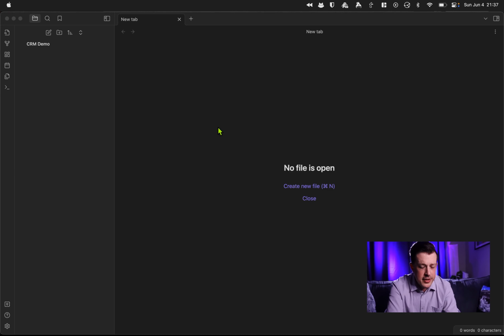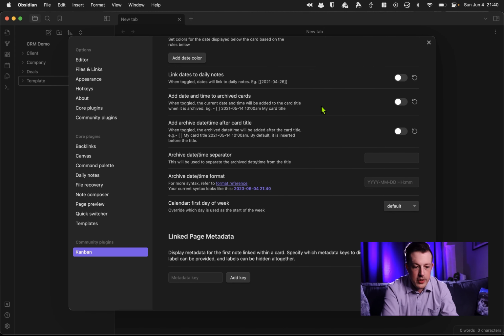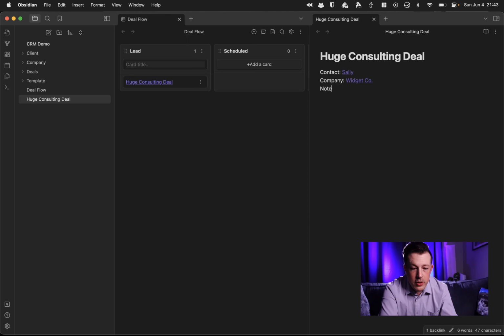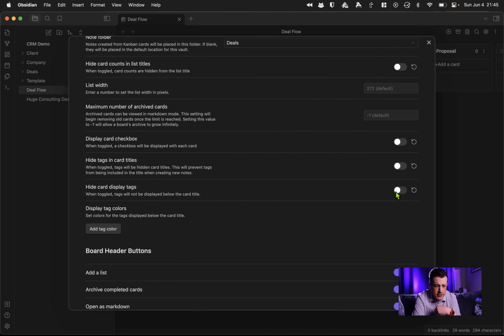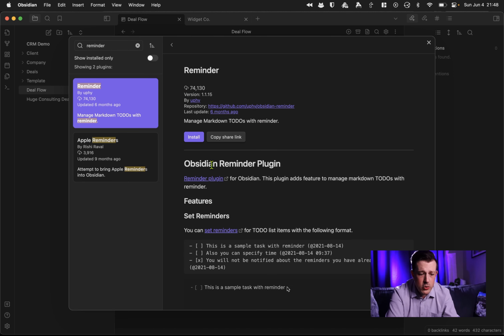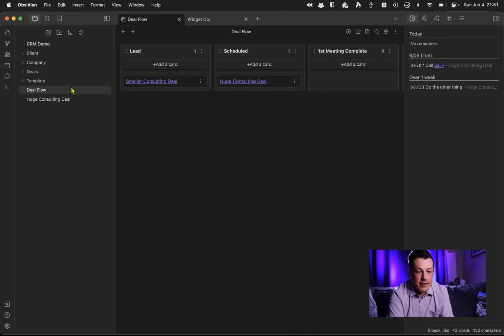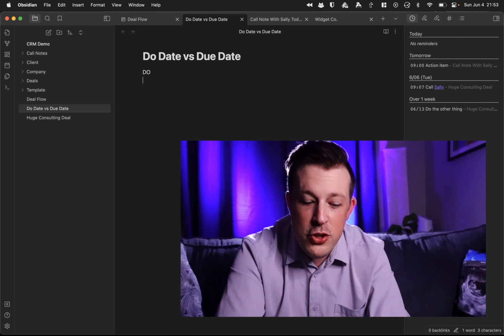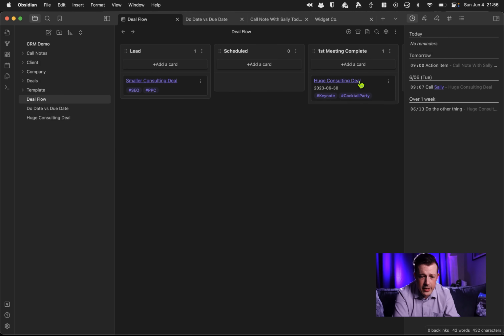How To Use Obsidian: Build a Simple & Powerful CRM for Solopreneurs & Salespeople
Discover how to use Obsidian as a client relationship management (CRM) tool for solopreneurs in sales and consulting.

Enhance your to-do list management with just a few plugins.

Optimize your workflow, never miss a deadline, and keep track of your sales opportunities effectively. Say goodbye to scattered notes and maximize your productivity with Obsidian CRM.